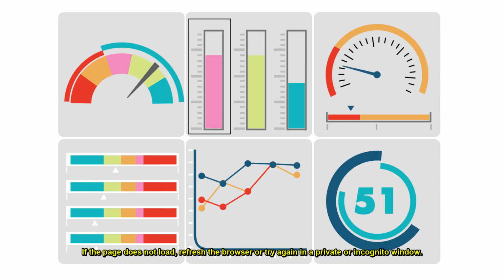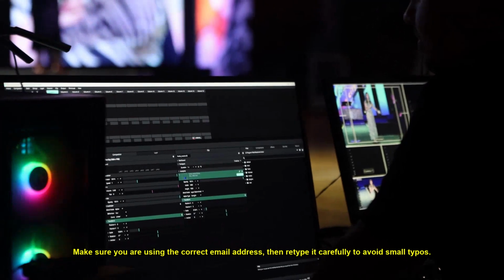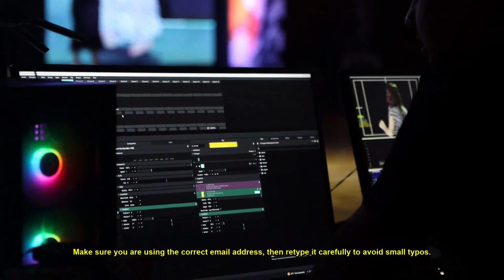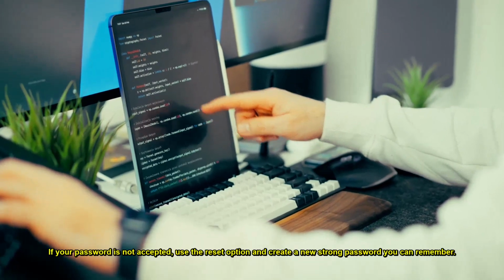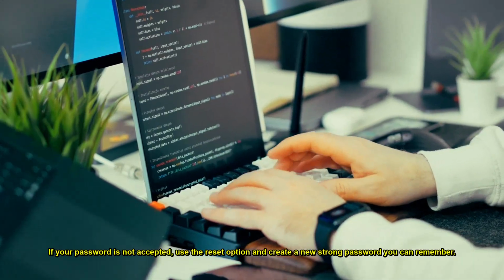How to setup investor due diligence with RamQuest - Quick Tutorial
Unlock the secrets of investor due diligence with our quick tutorial on setting it up using RamQuest! In this video, we’ll guide you through the essential steps to streamline your due diligence process, ensuring you’re well-prepared for any investment opportunity. Perfect for real estate professionals and investors alike, this tutorial will enhance your understanding of RamQuest's powerful features. Don’t miss out on optimizing your workflow!